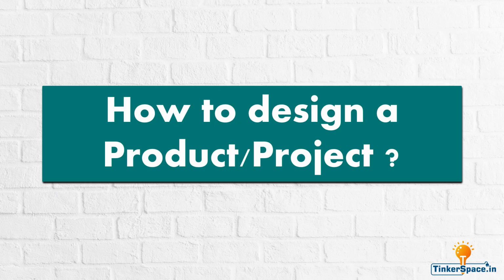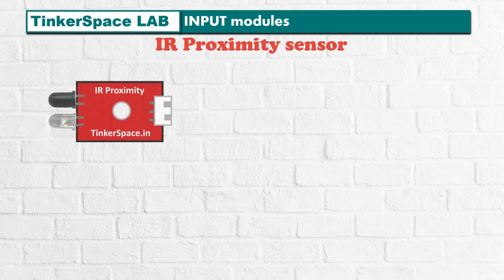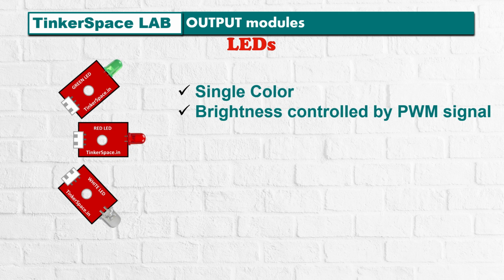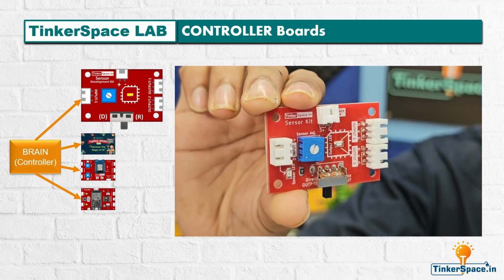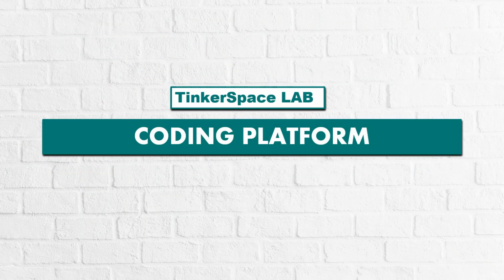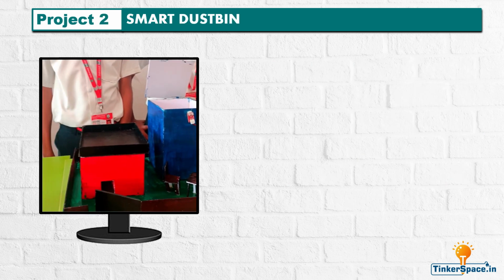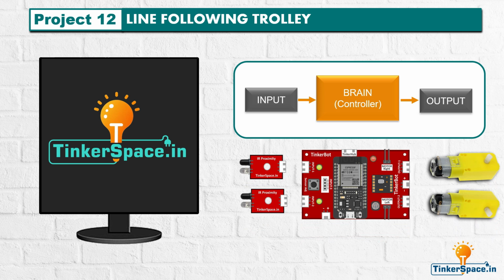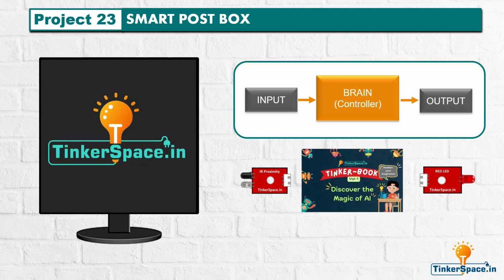Understanding TinkerSpace Lab Basics | Learn Sensors, Drivers & Coding Basics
Step into the world of innovation with Workshop 1: Understanding Building Blocks of STEM Projects! This engaging session is designed to give students a comprehensive foundation in the essential components of STEM projects, including:

Project Blocks
Sensors
Output Drivers
Development Boards
Coding Basics
Whether you're a beginner or looking to enhance your knowledge, this workshop will guide you through the basics of creating smart and interactive projects. Get hands-on experience and discover how these components work together to build incredible STEM innovations.

🔗 Useful Links:

🎓 Ideal For:

Aspiring innovators and STEM enthusiasts